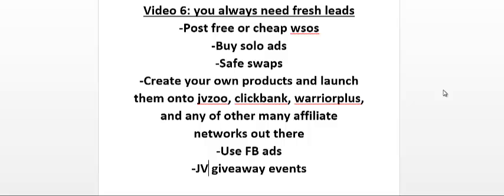Fresh Leads | Email List Profit Funnel | Email Marketing | Sociolance